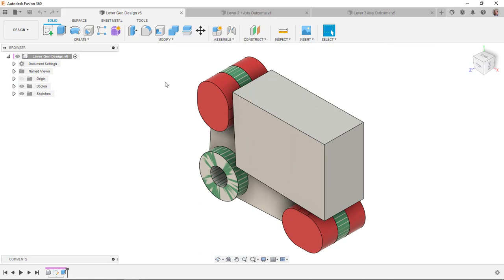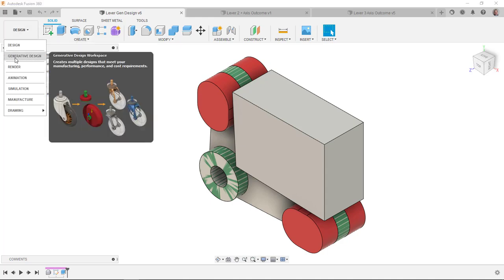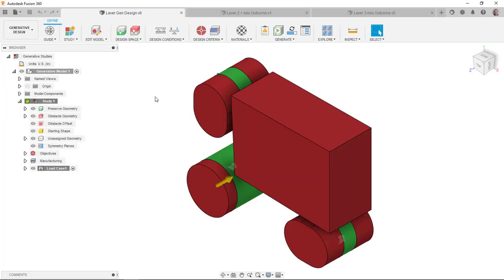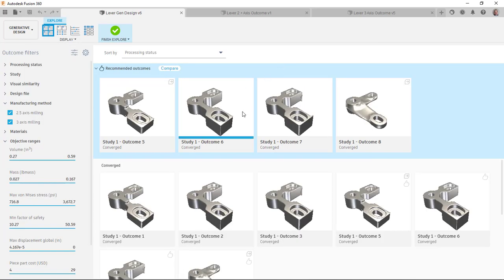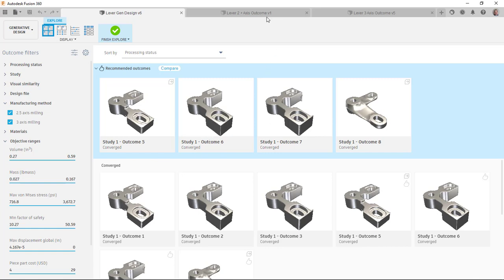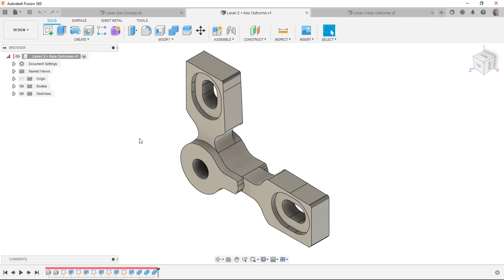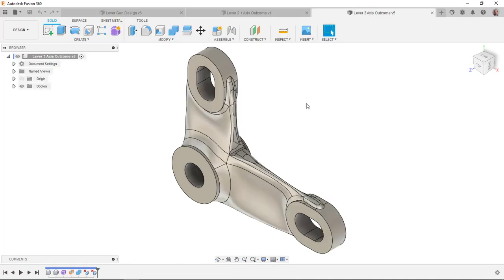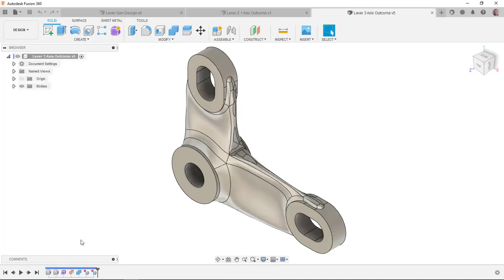Generative Design for Inventor Users: Class Overview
This video is an overview of what is covered in MESA's Generative Design for Inventor Users.  In that class, we go through examples of components we would like to optimize.  We will start in Inventor, modeling our Preserve and Obstacle Geometry.  Then we will upload the component to Fusion 360, where we will identify the Preserve and Obstacle Geometry.  We will also define the study objectives, the manufacturing methods to be considered, and the materials for the study.  After the results are calculated, we will explore the results and look at the files that are generated by the study.